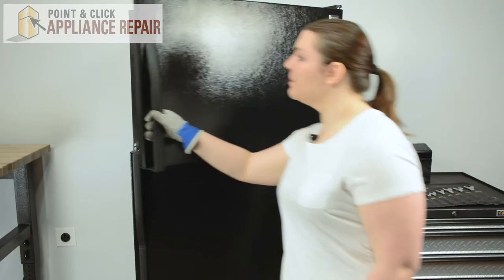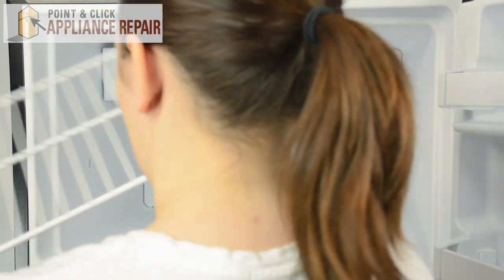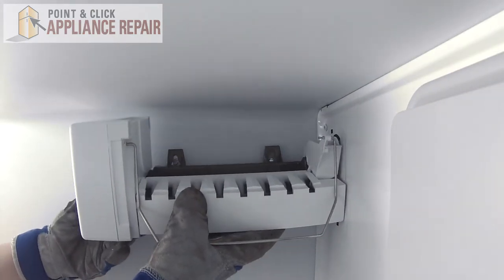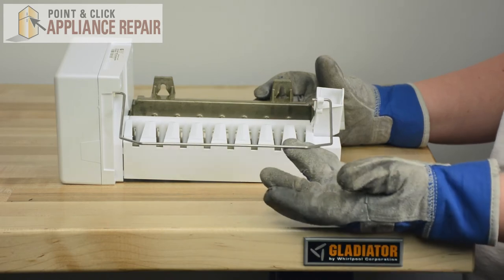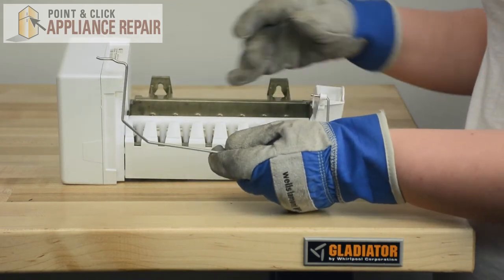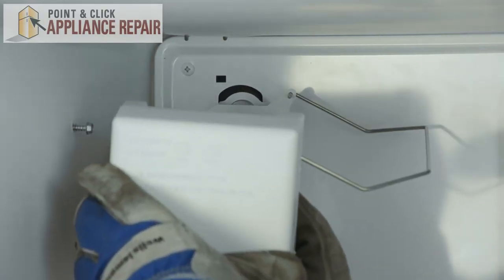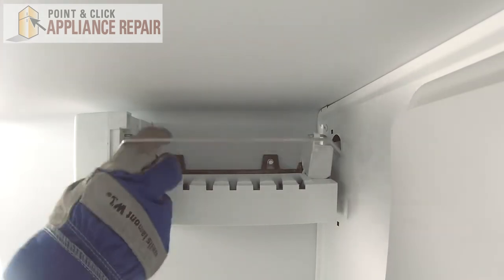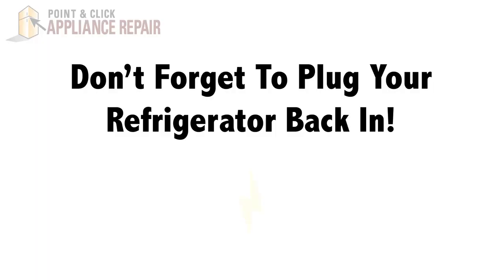WP627792 - Replacing an Ice Maker Shut Off Arm - 627792, AP2940774, PS380887, 14214703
Point & Click Appliance Repair is now Appliance Parts Experts!  Part Number WP627792 is available at

If your ice maker's shut-off arm is damaged or broken, you may need to replace it. Cherylin from Point and Click Appliance Repair will take you through the guided step-by-step instructions that show you how to repair a Maytag (Whirlpool) Refrigerator (model number M1TXEGMYB01) by replacing an ice maker shut off arm (part number WP627792).

Part Number WP627792 replaces 627792, AP2940774, 14214703, 628198, 669296, AH380887, EA380887, PS380887

Tools Needed:
1/4" nut driver
Flathead screwdriver

Step-by-step how-to instructions for replacing an ice maker shut off arm (part number WP627792) in a Maytag (Whirlpool) Refrigerator (model number M1TXEGMYB01)

1. Unplug refrigerator
2. Open freezer door
3. Remove ice bin and wire shelf
4. Remove the bottom screw on the ice maker
5. Loosen top screws on the ice maker
6. Lift the ice maker off the wall and disconnect the wire harness
7. Pull out both ends of the shutoff arm from the ice maker  to remove and discard
8. Insert the flat end of the new shutoff arm into the water fill cup
9. Insert rigid into ice maker motor
10. Test to make sure arm clicks up and down
11. Reconnect ice maker to wire harness
12. With water tube fitting sleeve in water fill cup, replace ice maker on wall
13. Replace lower screw and tighten top screws on the icemaker
14. Replace wire shelf and ice bin
15. Close freezer door
16. Plugin Refrigerator and give it a test run!

This part also works with their other manufactured brands including Amana, Estate, Inglis, Jenn-Air, Kenmore, and Whirlpool.

Visit Appliance-Parts-Experts.com to find the part that works for your refrigerator!